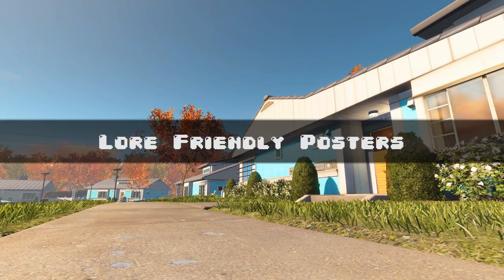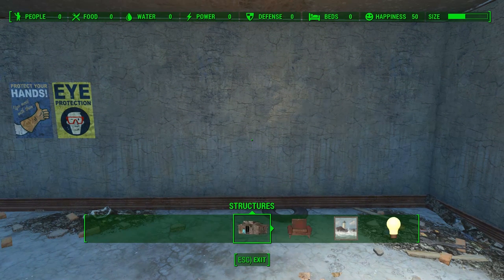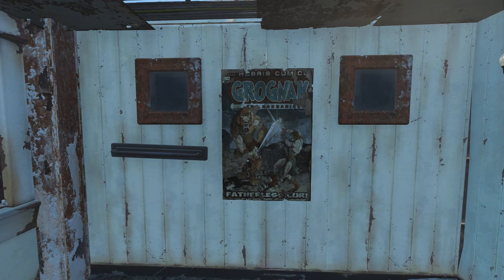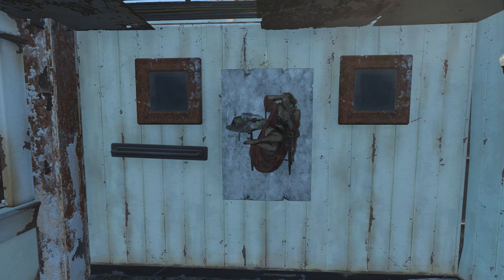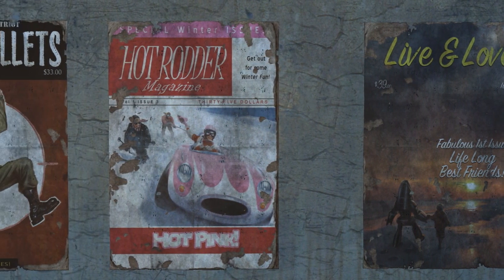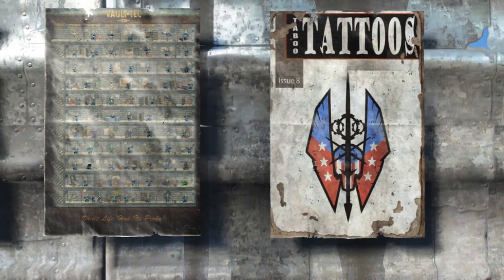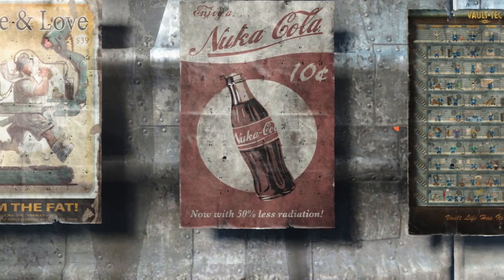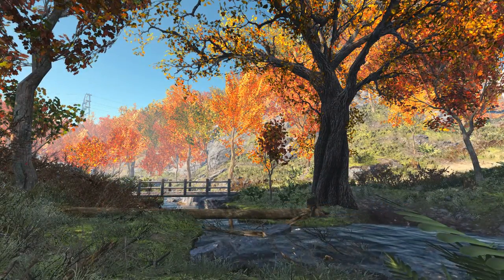Fallout 4 Mods - Lore Friendly Posters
I'm looking at a Fallout 4 mod called 'Lore Friendly Posters' by Dhegonus on the Nexus that adds 100 posters to the settlement building system, all are lore friendly and range from comic and magazine covers, brand advertisements (nuka-cola), pin-up girls, comical posters and more.

Thanks, and suggest any mods you'd like me to try!